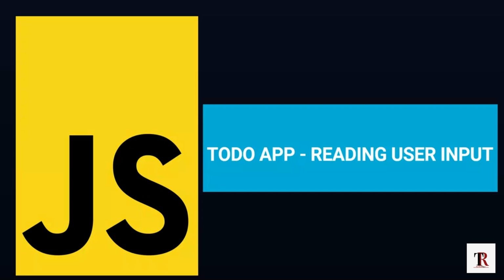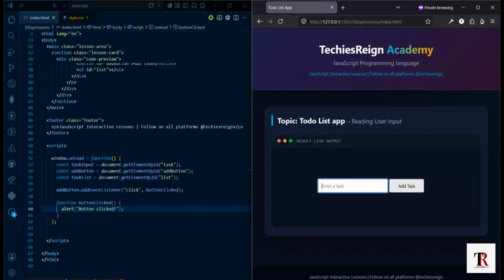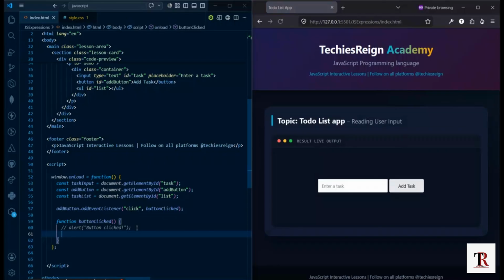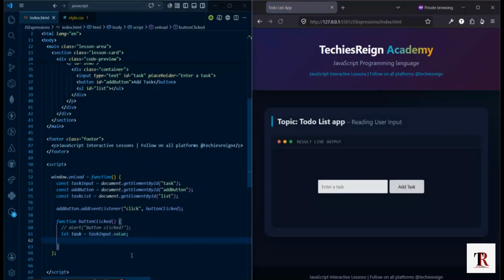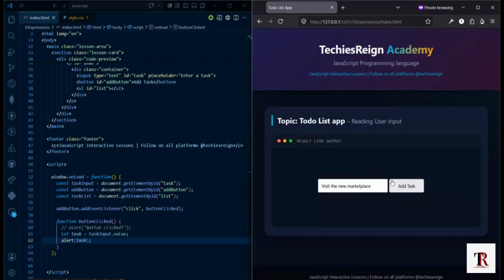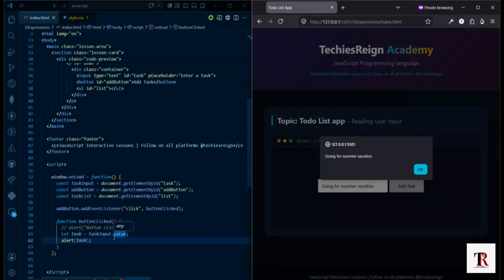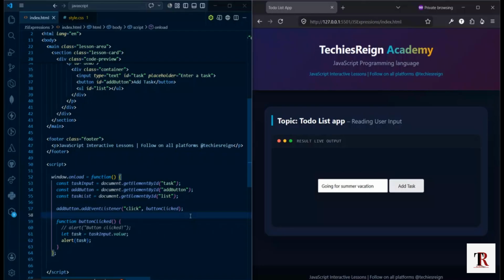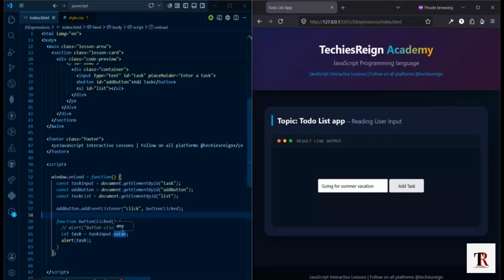Todo App - Reading User Input